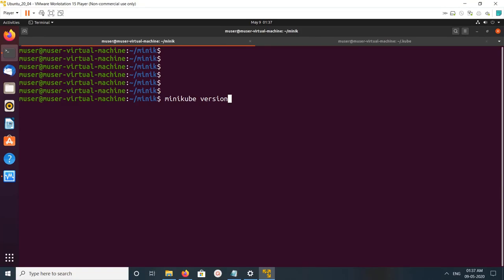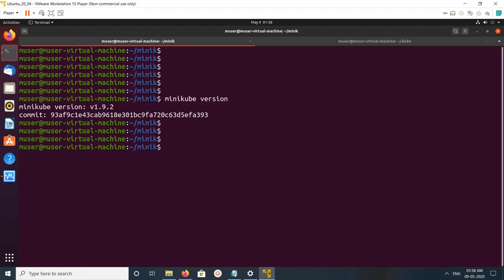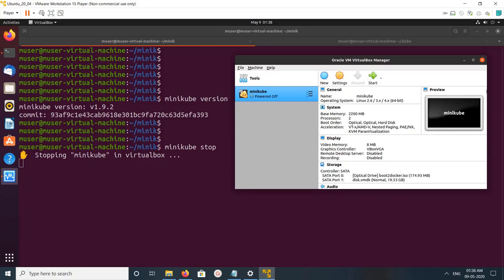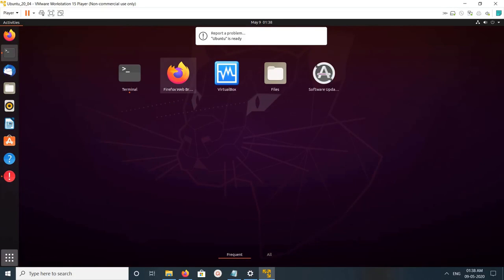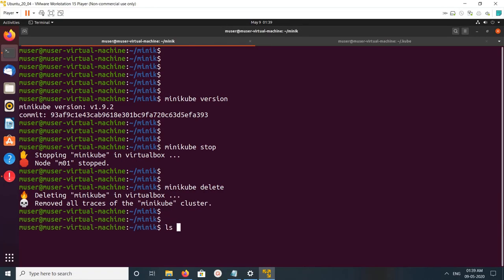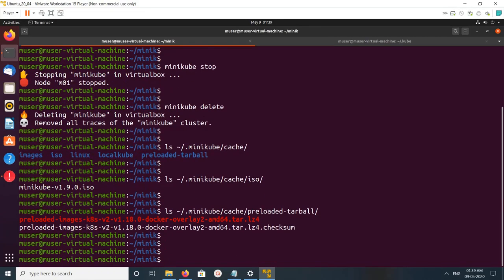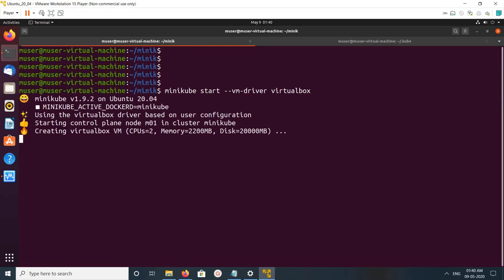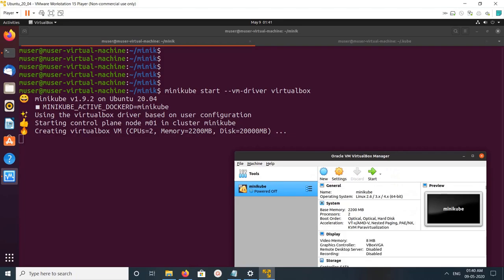How to Delete and Install Minikube || linux || debian || ubuntu || kali